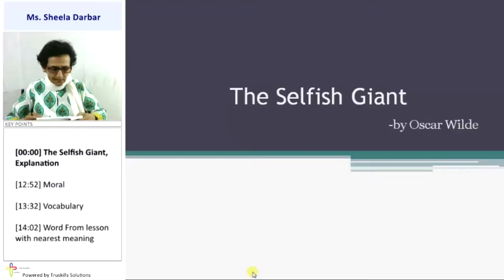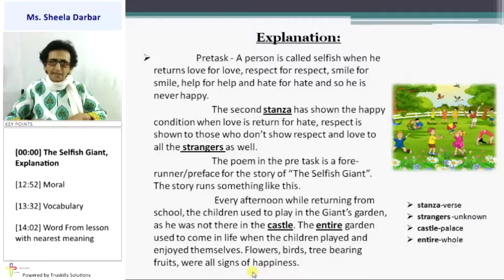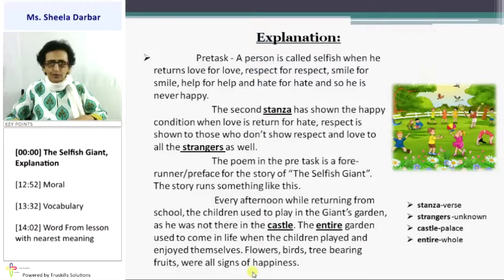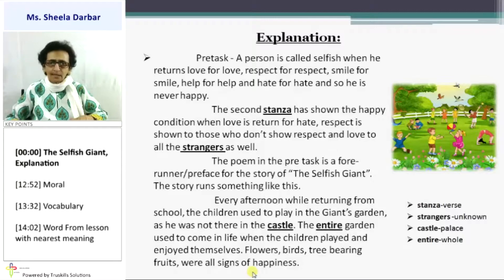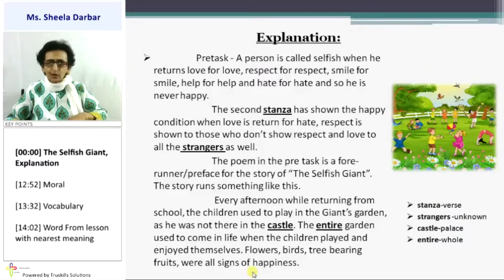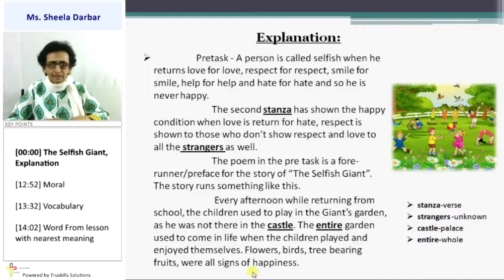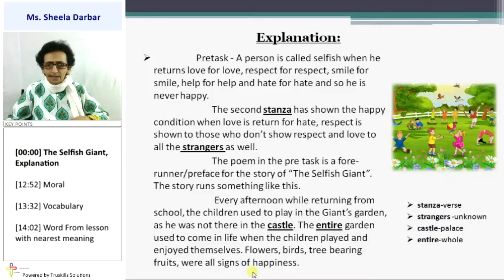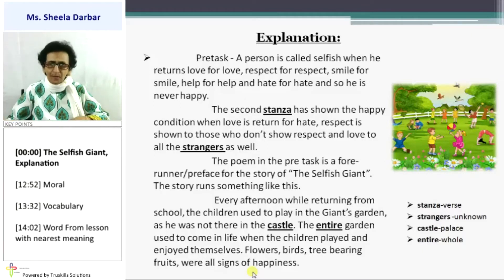Lession 1 The selfish Giant - GSEB STD-10 English (Gujarati Medium)